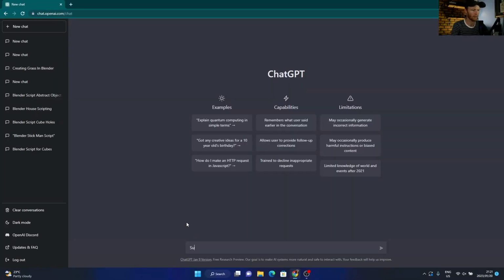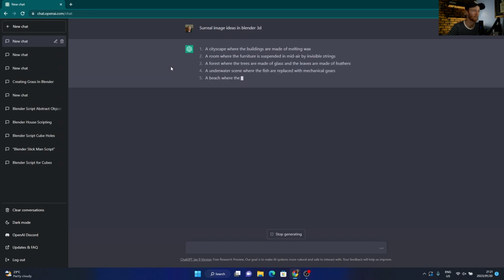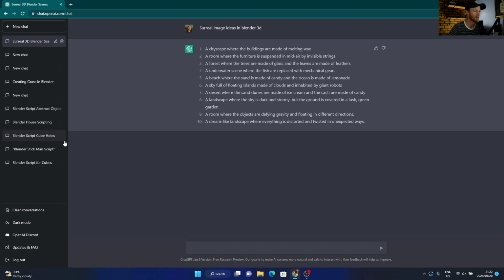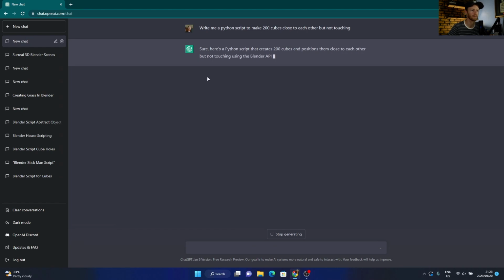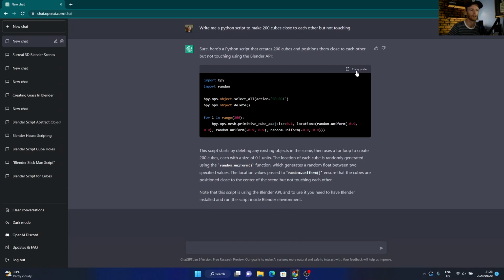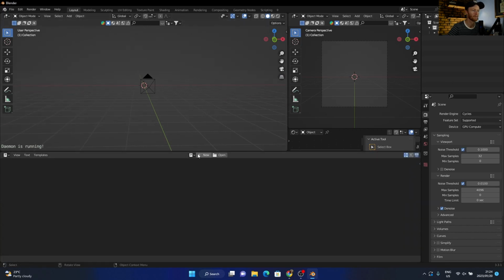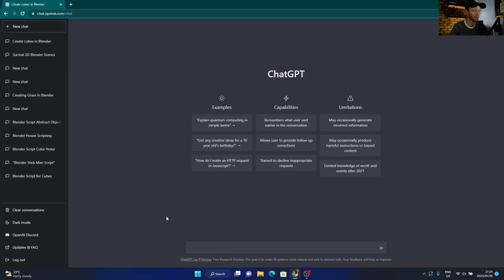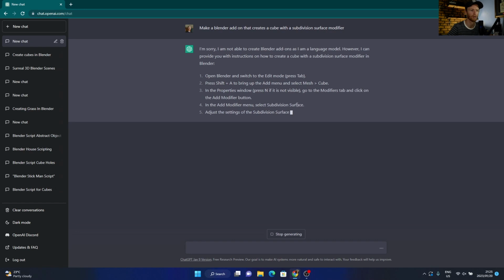5 Ways To Use ChatGPT In Blender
5 Ways To Use ChatGPT In Blender